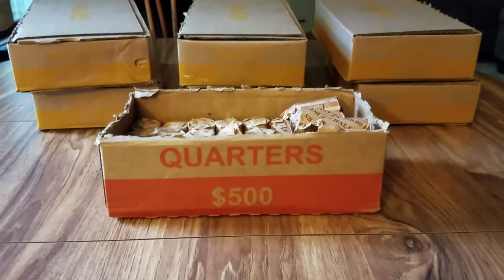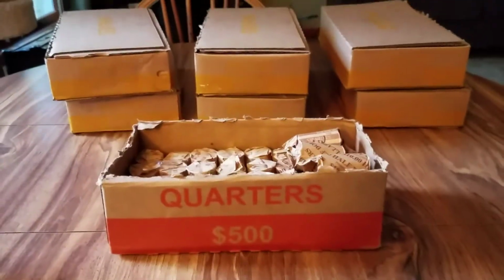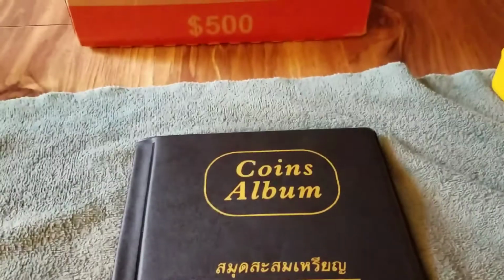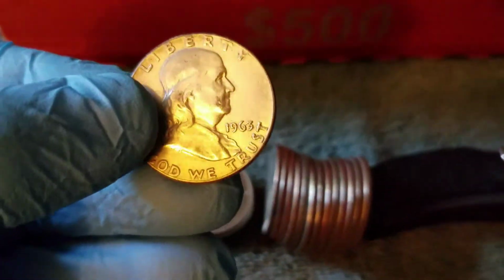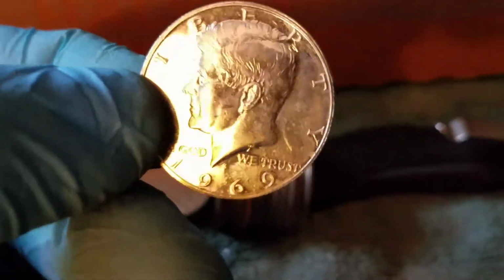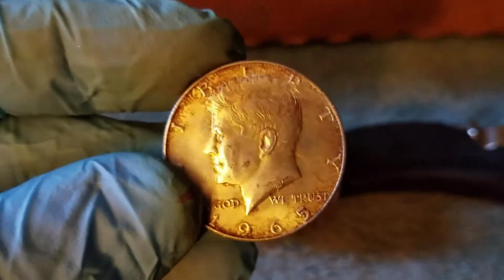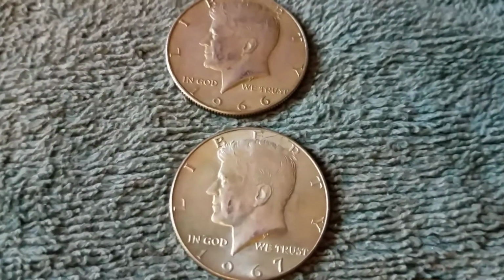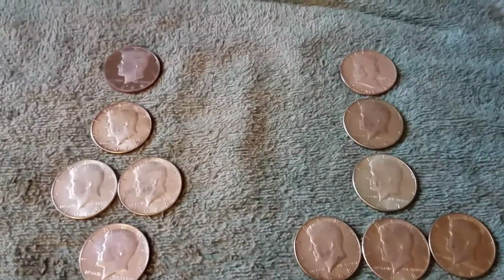Silver Half Dollar Roll Hunt Customer Wrapped Rolls 9-30-20